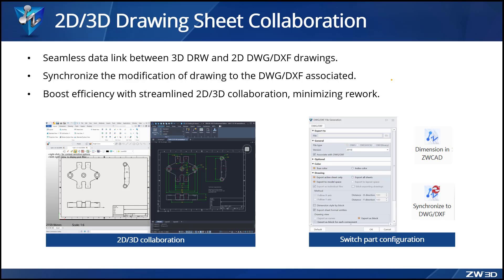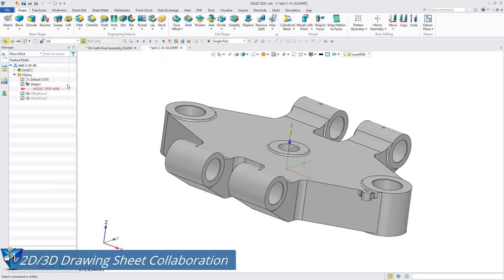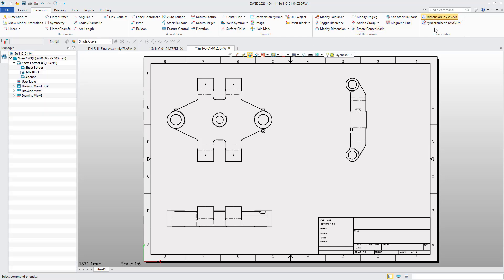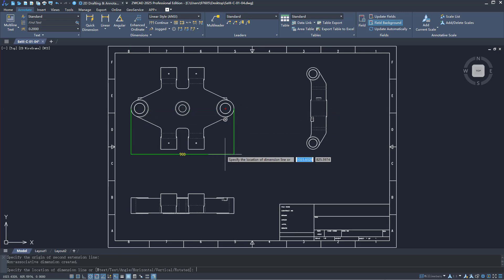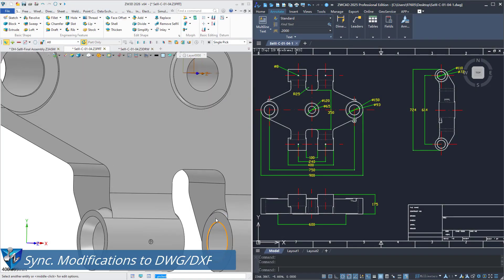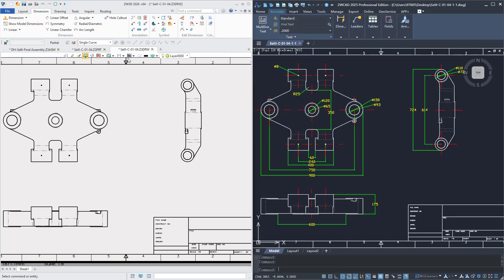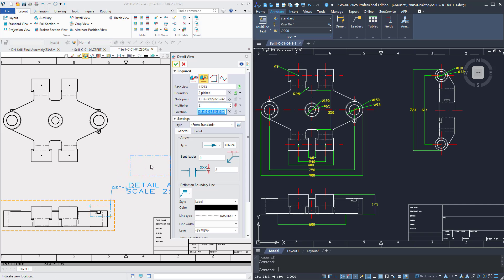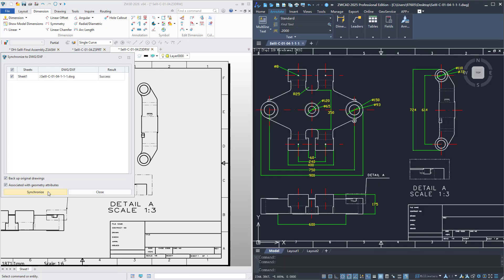2D/3D Drawing Sheet Collaboration | ZW3D 2026 Official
Seamlessly link 3D models to ZWCAD DWG/DXF drawings with real-time associative updates, minimizing redundant drawing creation and annotation.

About ZWSOFT
ZWSOFT has been a trusted provider of all-in-one CAx (CAD/CAE/CAM) solutions since 1998, empowering 1.4 million customers in 90+ countries with proven expertise and constant innovation.